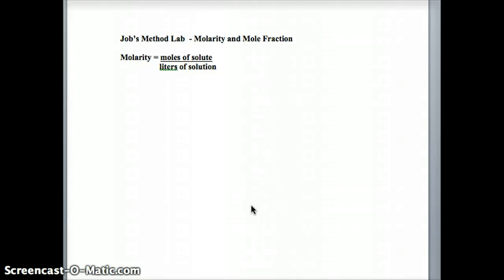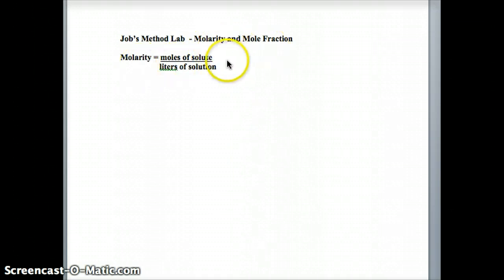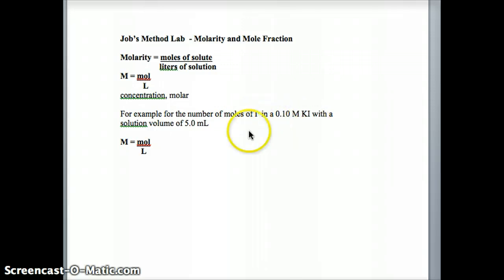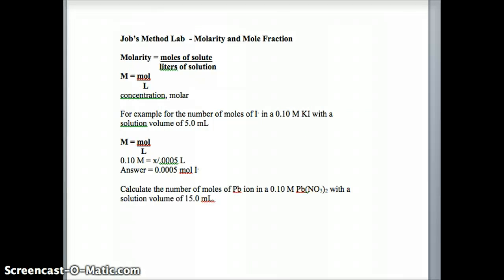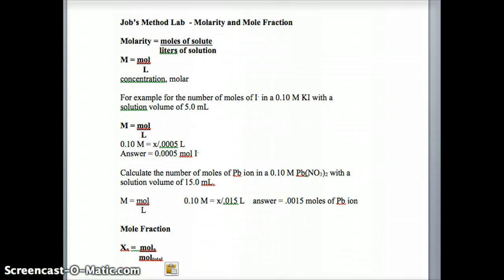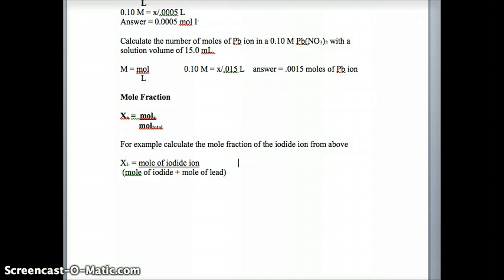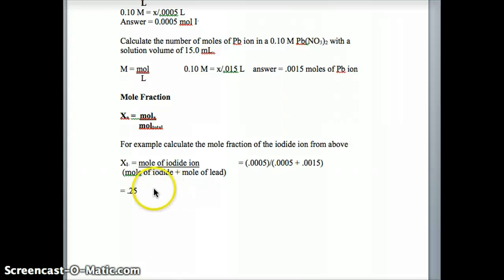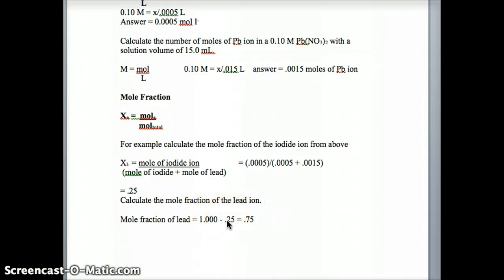Job's Method Lab - Molarity/Mole Fraction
Calculating Molarity and Mole Fraction